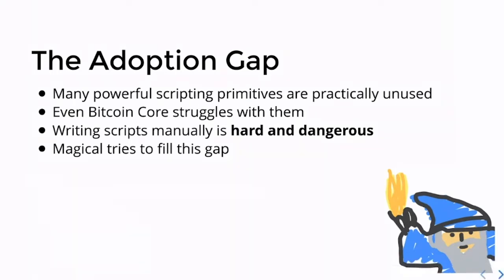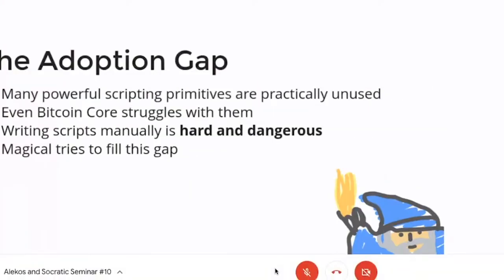Wallet Libraries with Alekos Filini of Magical Bitcoin | BitDevsLA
**Guest Speaker**
This month we have Alekos Filini who is the main developer behind the Magical Bitcoin project and also a contributor to other notable bitcoin projects such as Elements and the LNP/BP standard library. The Magical Bitcoin project aims to build a collection of tools and libraries that are designed to be a solid foundation for Bitcoin wallets, along with a fully working reference implementation wallet.

**Agenda**
7:00 PM Start
7:10 PM Presentation (Recorded)
7:40 PM Socratic Seminar
8:30 PM End

**Socratic Seminar**

Inspired by Bitdevs NY, this is an event for those interested in discussing and participating in the research and development of Bitcoin and related protocols. The Socratic Seminar events are formatted to foster debate, information sharing, and lively discussion.

Discussion topics from a variety of sources are collated by meetup members in the weeks preceding the events. We investigate pull requests in the Bitcoin Core, lnd, and other relevant repositories; we study network statistics, research papers, technical blog posts and other interesting content. To complete the meeting, members present open source projects, companies, research and other relevant materials. A feedback and Q&A section follow.

Please contact the organizers if you'd like to present at the Socratic event or have a recommended topic for discussion: ecurrencyhodler at gmail.

A post will be made prior to the event which outlines discussion topics. Archives of discussion topics and presentations can be found in the event descriptions of past meetups. The discussion portion of the event is NEVER recorded. It is recommended that you have a firm grasp of the basics of Bitcoin in order to extract the most value from our Socratic events.

River Financial - The best place to buy, sell, and use Bitcoin for the long-term investor.